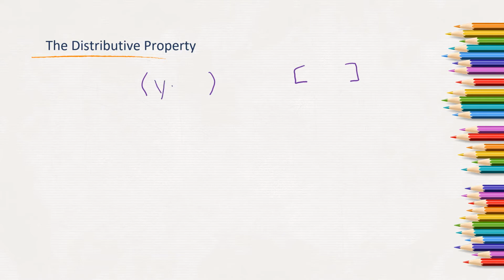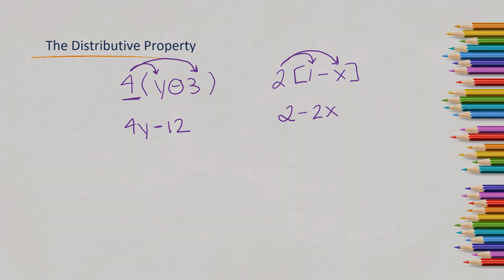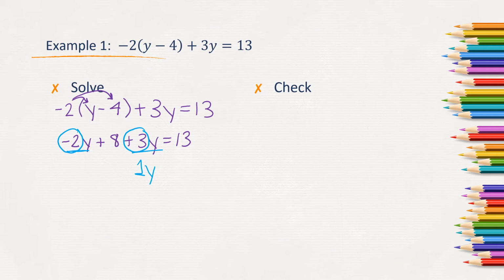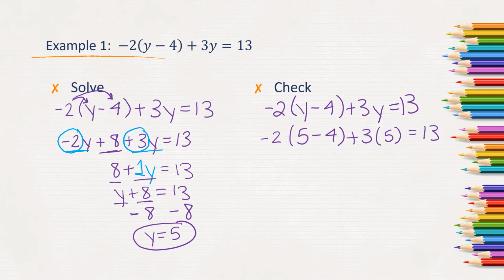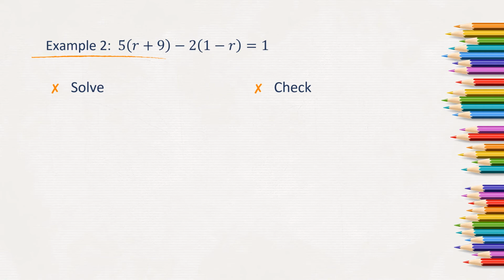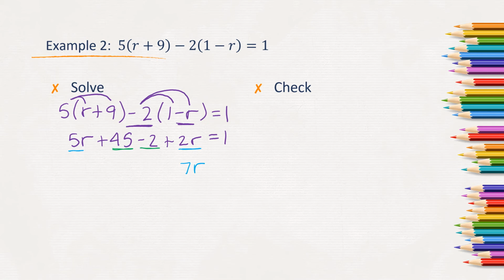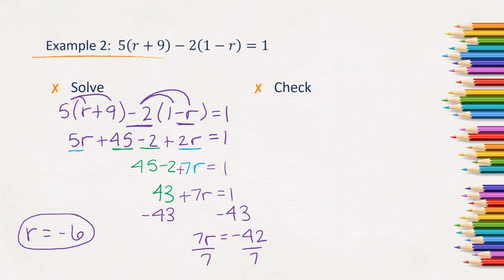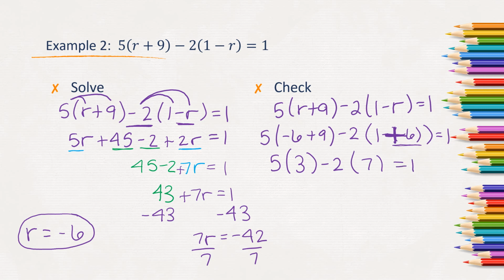Using the Distributive Property to Solve Equations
In this video, I discuss the distributive property and how you can use it when solving equations.